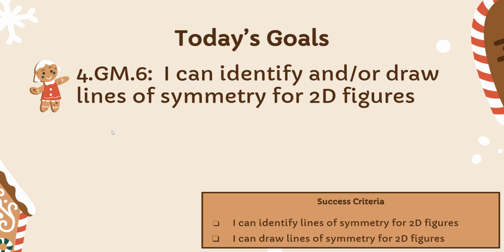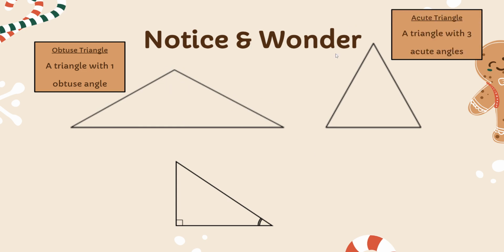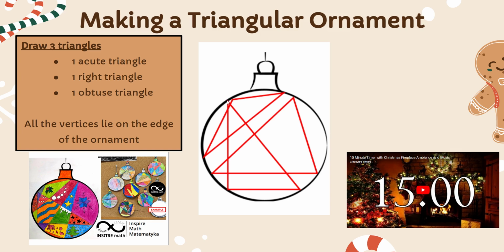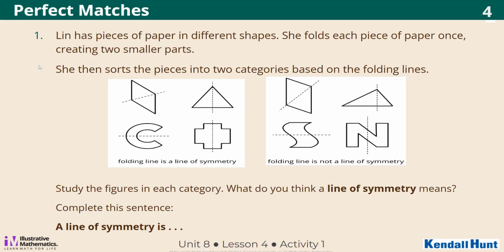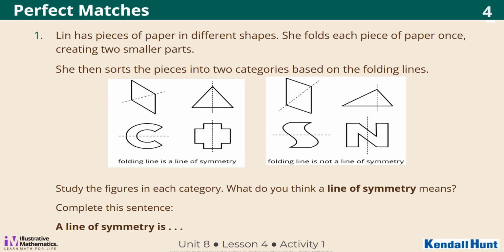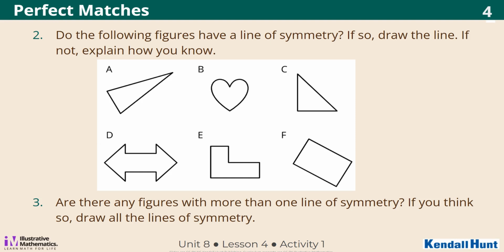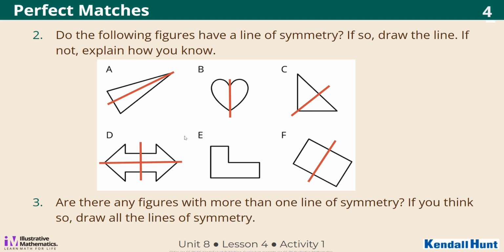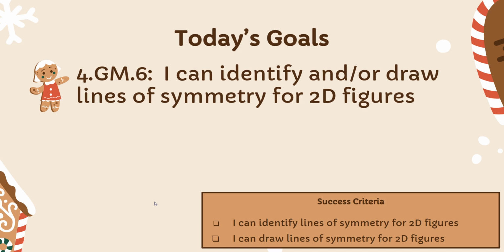Symmetry & Types of Triangles by Angles- 4th Grade